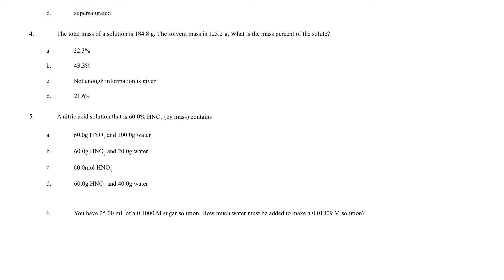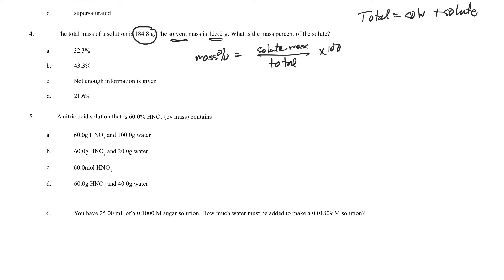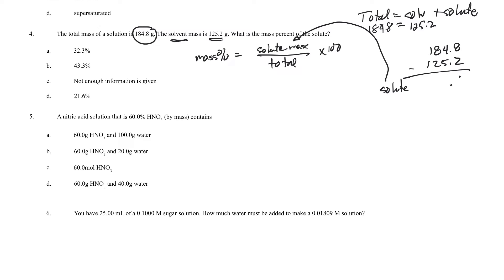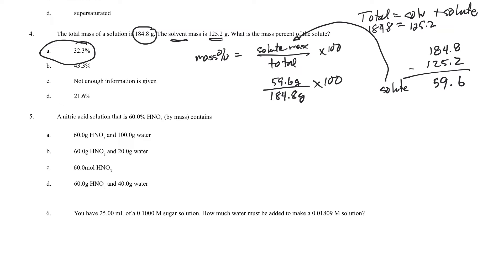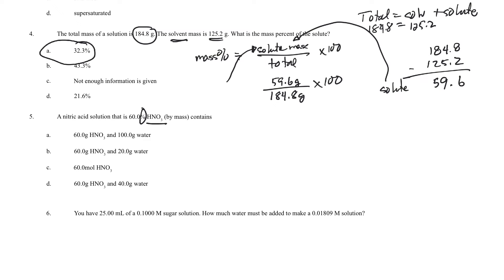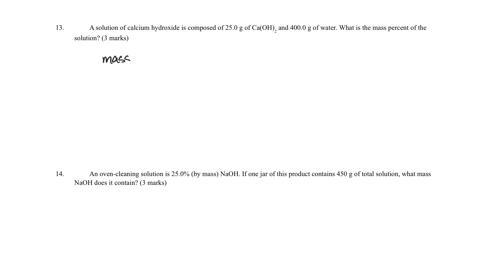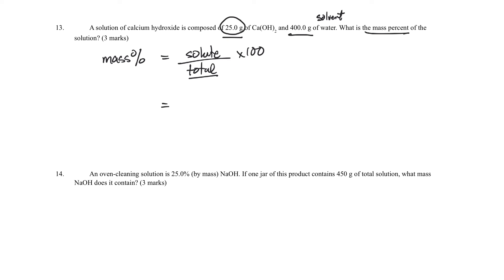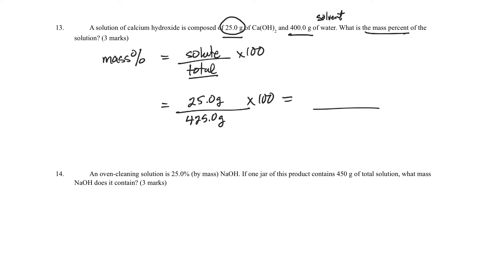22FL CHM0020 Student Help Videos - mass percent questions.mp4